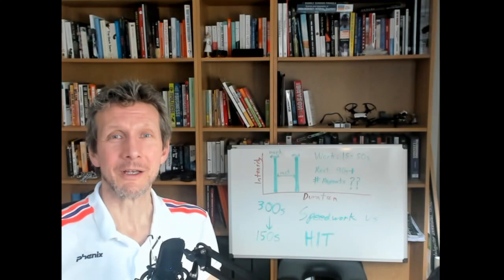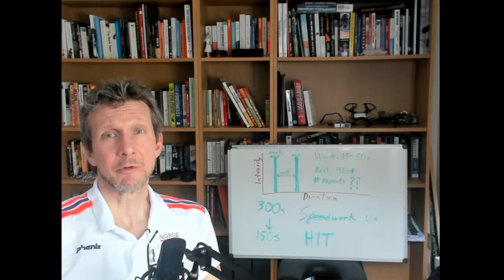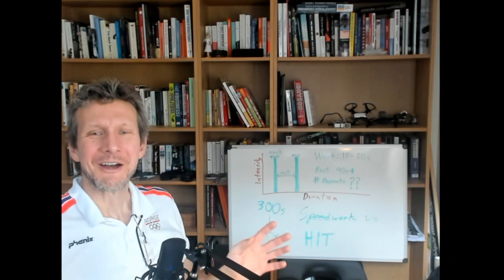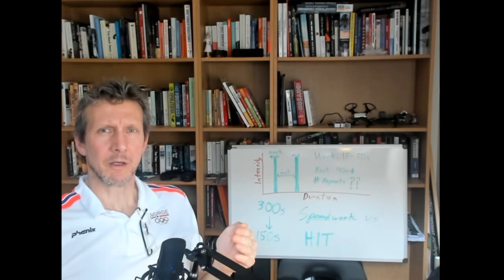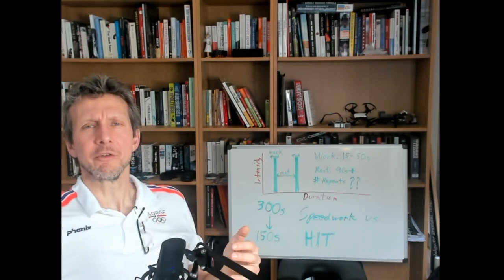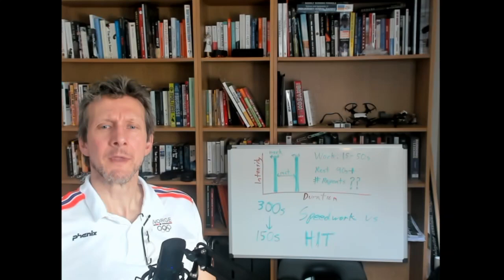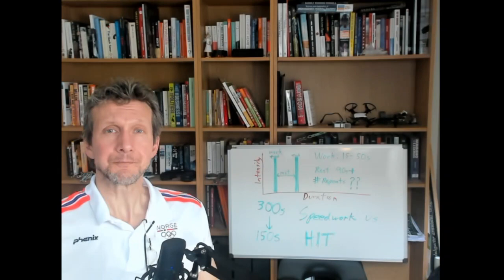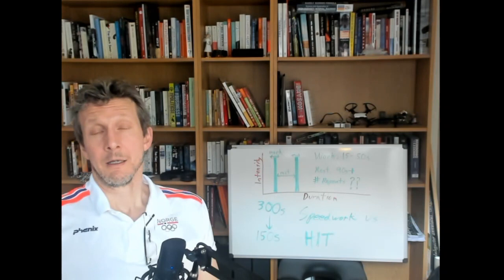Speed development sessions for distance runners Current Reality 2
Building on the theme of adjusting to an endurance season with big race goals all cancelled, for the time being, I talk about how we can make the most of the situation.  For distance runners, this might mean adding a strength and speed block to your program right now, while doing less of the traditional high-intensity aerobic intervals.